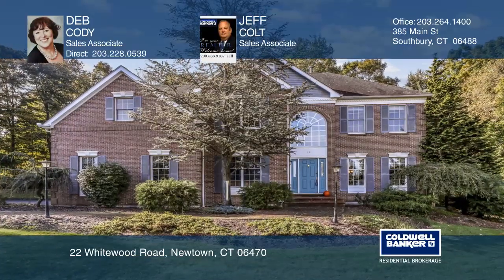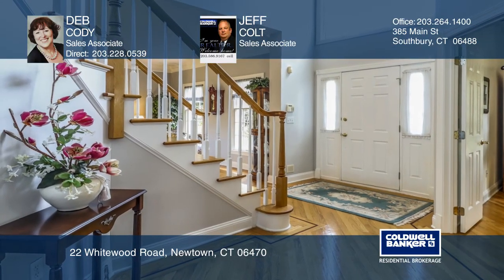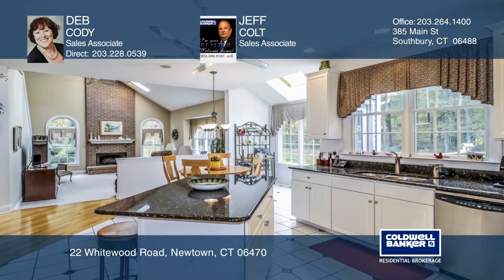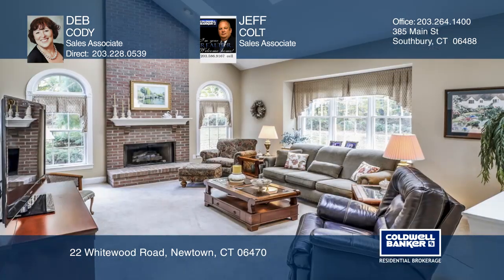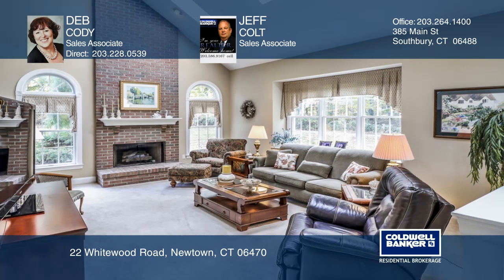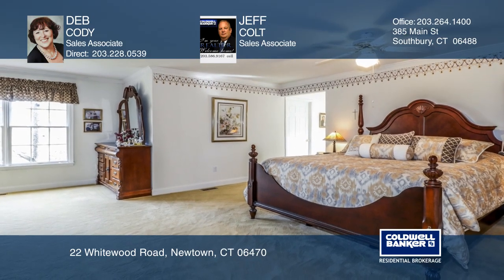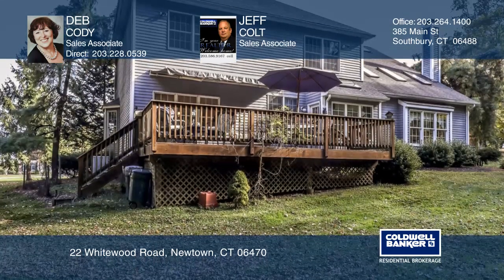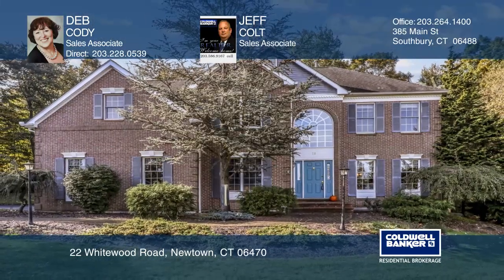22 Whitewood Road Newtown, CT | ColdwellBankerHomes.com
22 Whitewood Road, Newtown, CT

Located in a sought-after subdivision close to town, this Colonial sits on a flat lot containing a sizable deck with retractable awning, two garage bays and a beautiful gazebo. The perfectly-manicured grounds offer perennial gardens, specimen plantings and mature trees. Hardwood floors run throughou